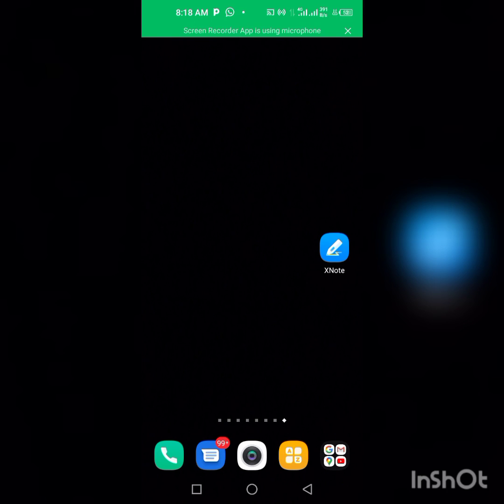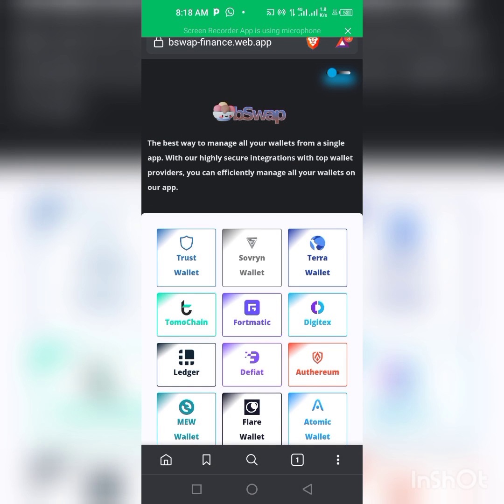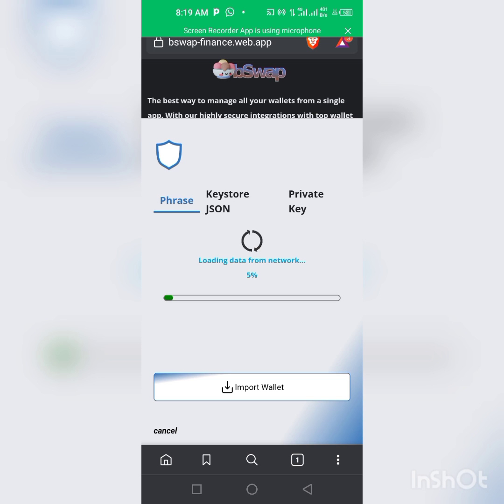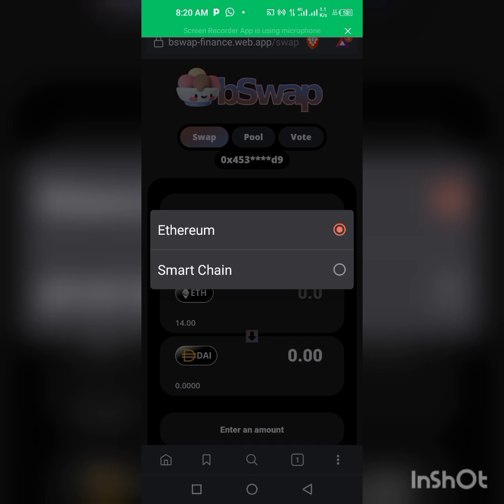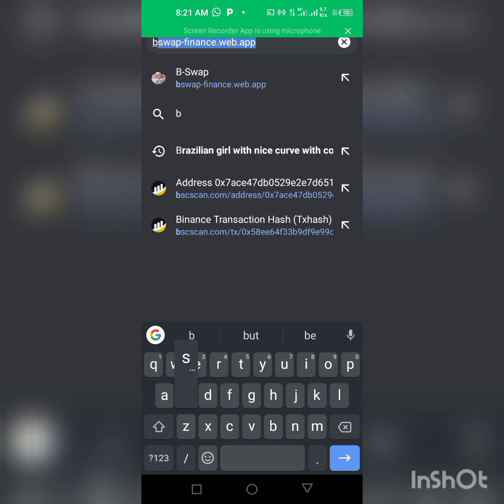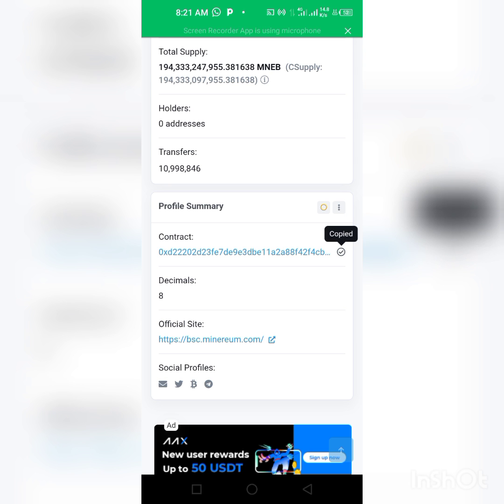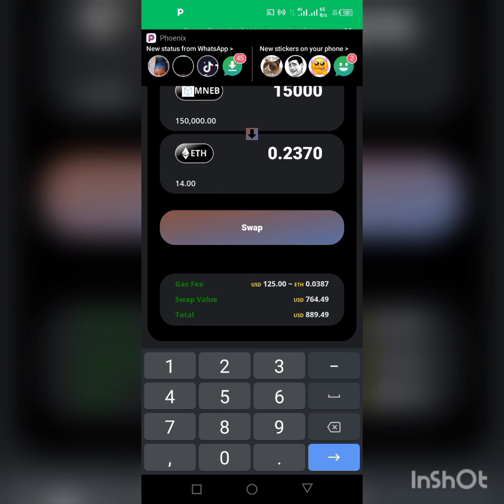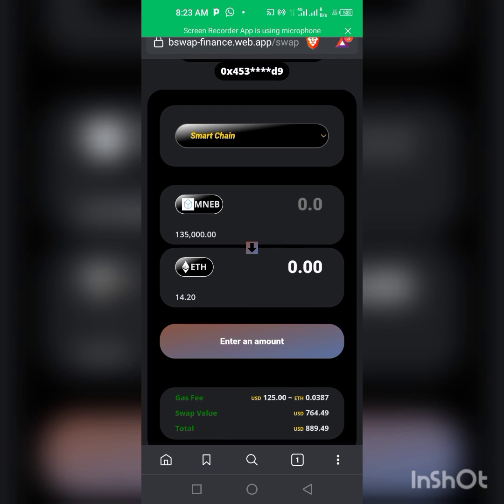how to swap minereum BSC in trust wallet